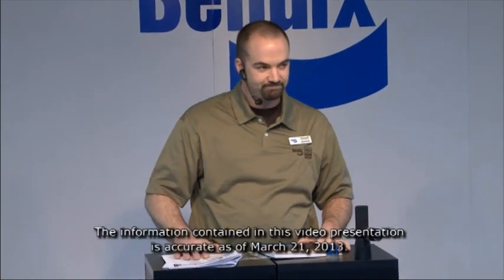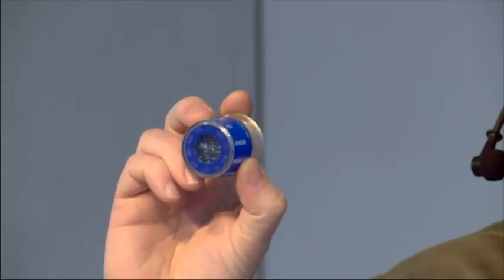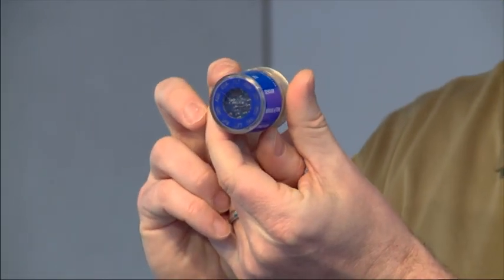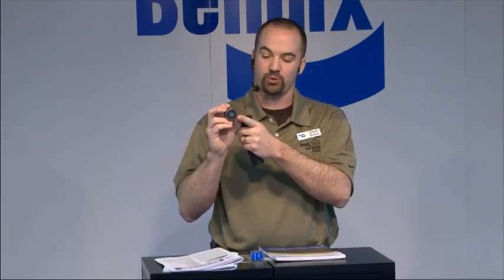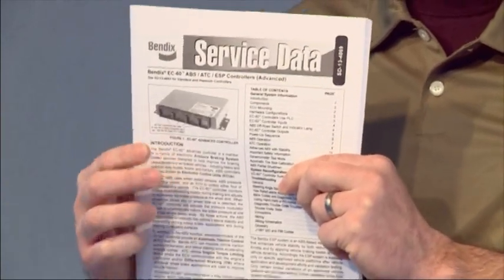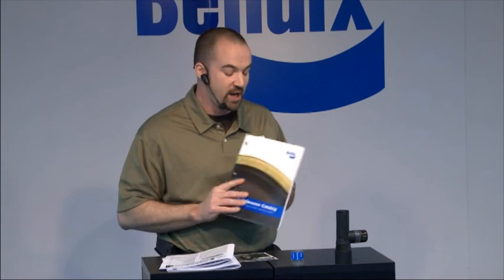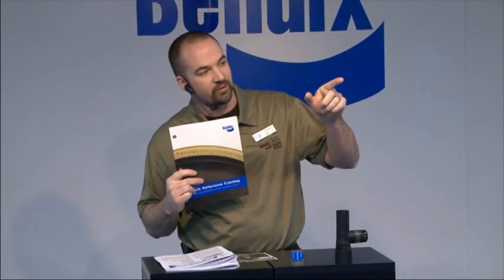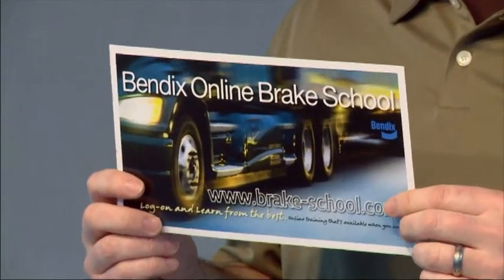Bendix Tech Talk: Help! My ABS Light Is On! (BW5109)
This Bendix Tech Talk discusses what steps to take when a commercial vehicle's dashboard ABS (Anti-lock Braking System) warning lamp is activated. Topics covered include the diagnostic switch, fault codes, and Remote Diagnostic Unit operation. The Bendix Tech Talk Series, presented by Bendix Commercial Vehicle Systems LLC at the annual Mid-America Trucking Show, aims to help educate drivers and fleets about topics such as advanced safety technologies, energy management solutions, CSA (Compliance, Safety, Accountability), and reduced stopping distance. Information in this video remains accurate as of Sept. 19, 2018.

BW5109